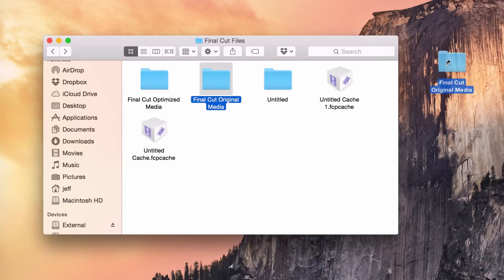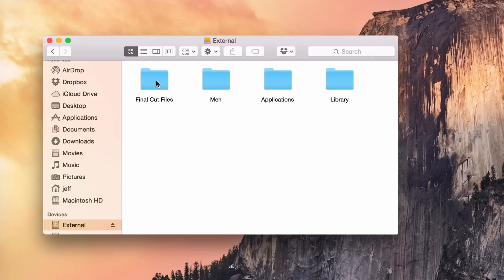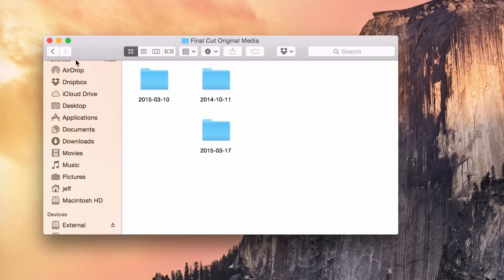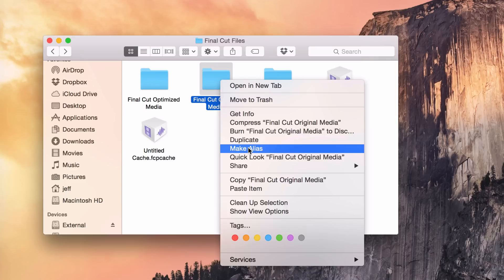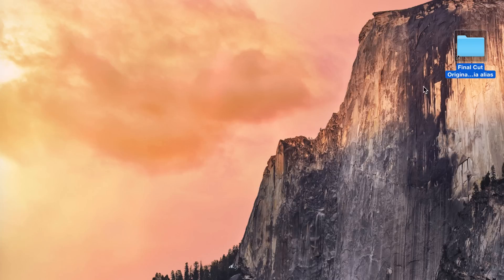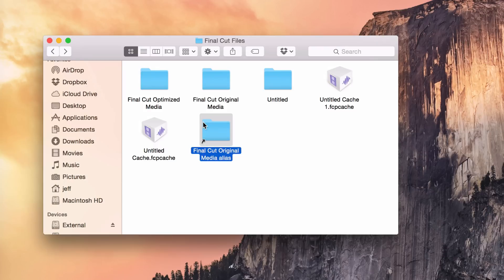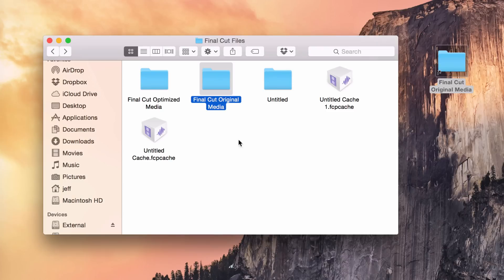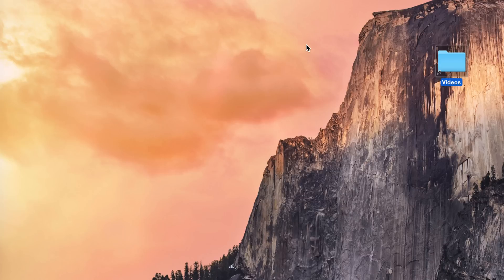Mac Tip: How to use aliases to create shortcuts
Description: How and why you should use aliases to create shortcuts on your Mac.

About iDB